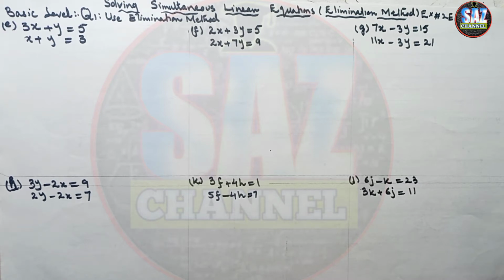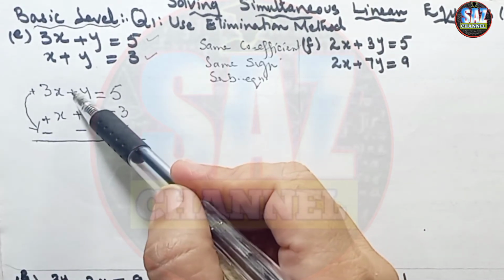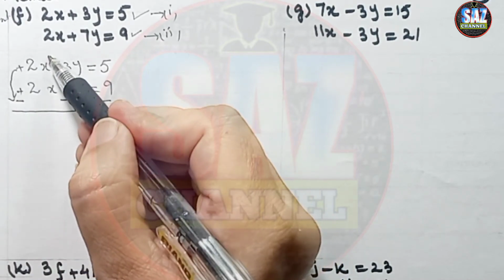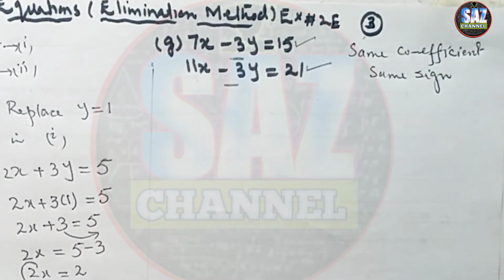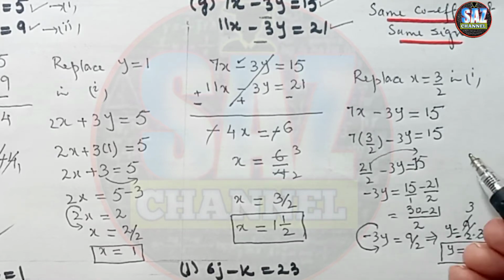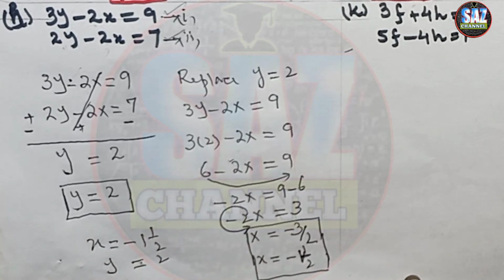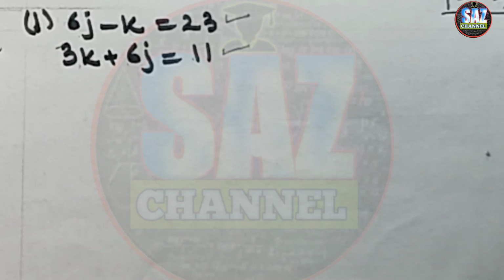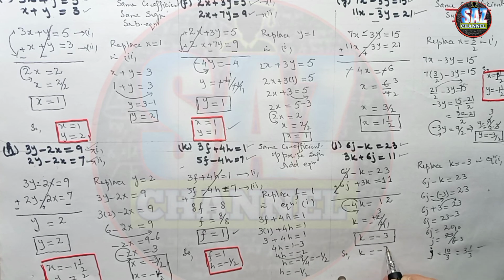Solving Simultaneous linear equations|Elimination Method|NSM (D2(7TH EDITION)|3X#2E|Q#1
In this video you can find an easy and step by step explanation of solution of Simultaneous linear equations by elimination method focusing on method.that how to solve given linear equations with same coefficients and same signs.